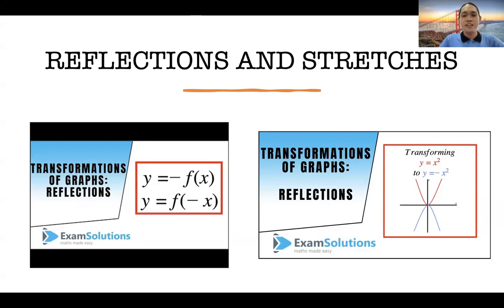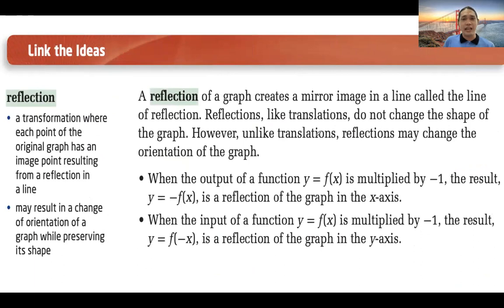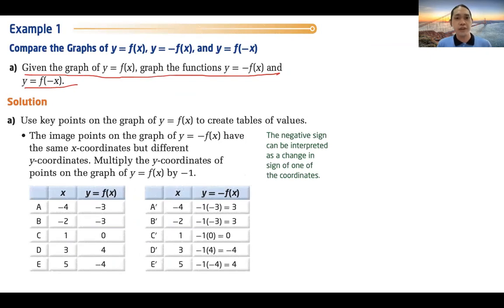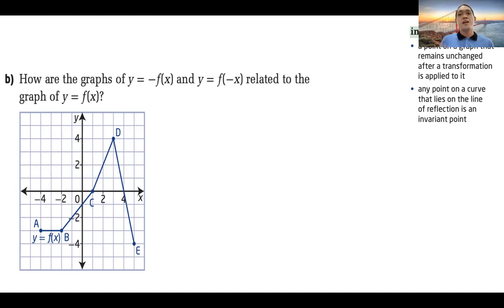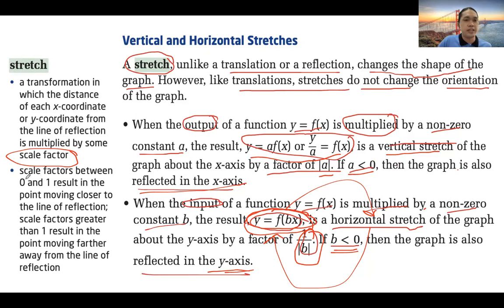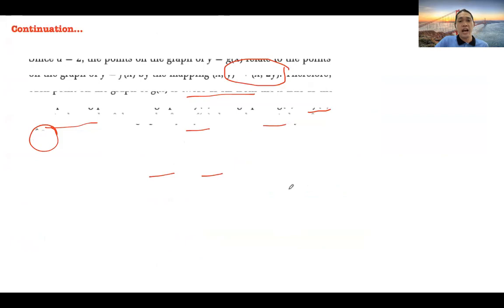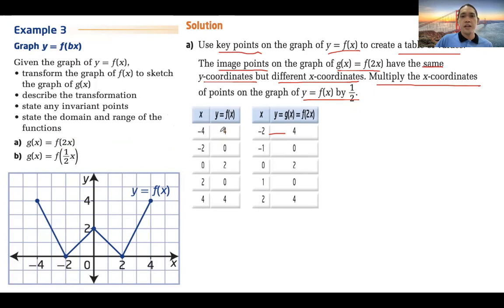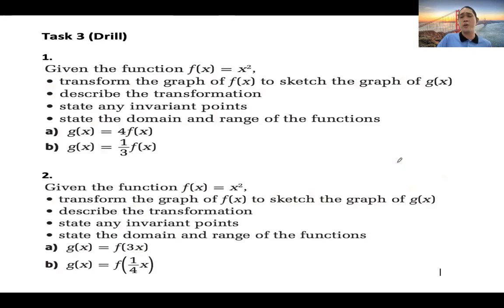Stretches and Vertical Stretches